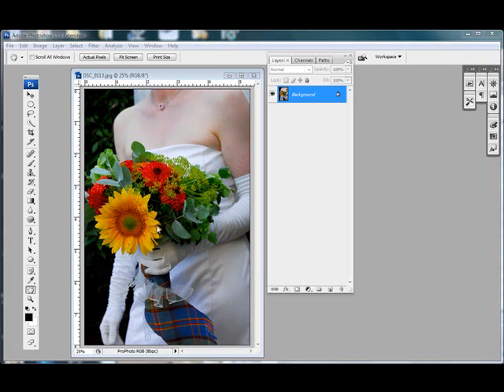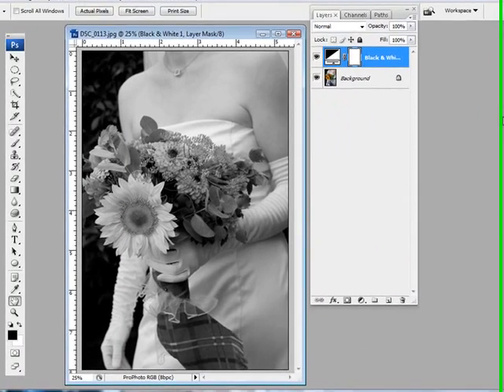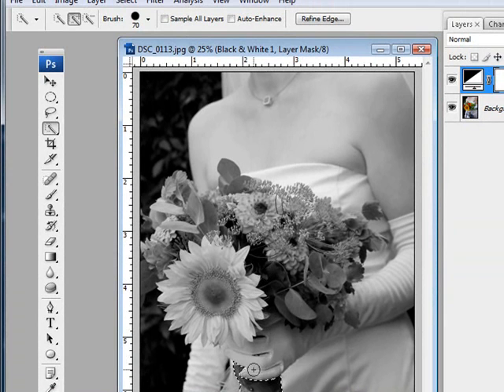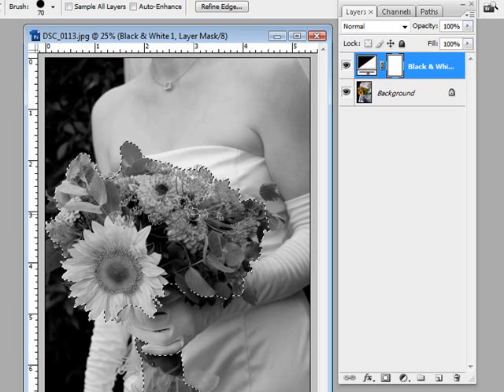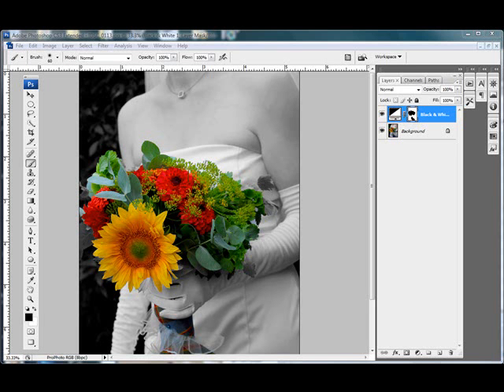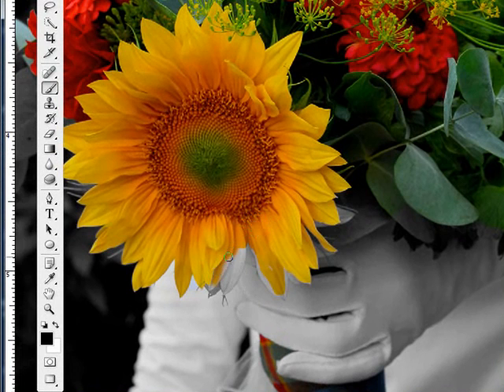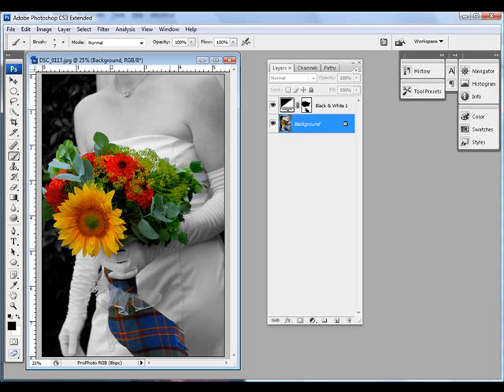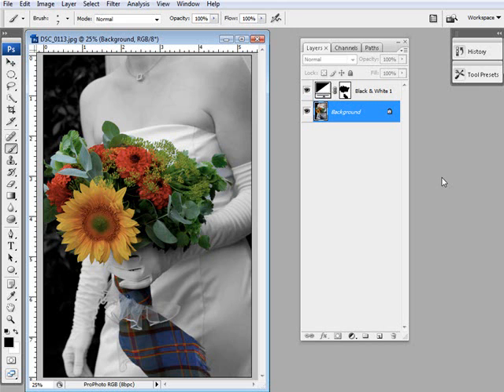DSM Presents: Spotlight Photos with Selective Color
Use Photoshop CS3's Layer Mask function to create a dramatic black-and-white image with full-color accents.